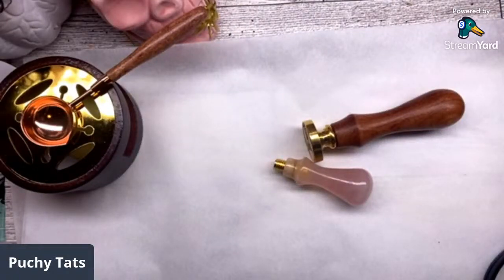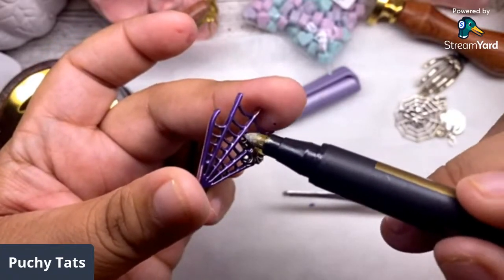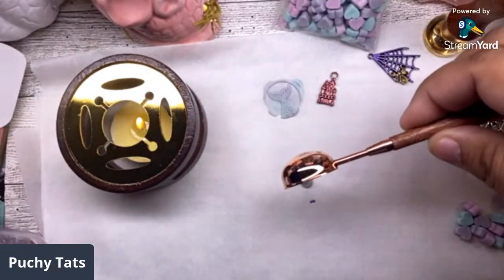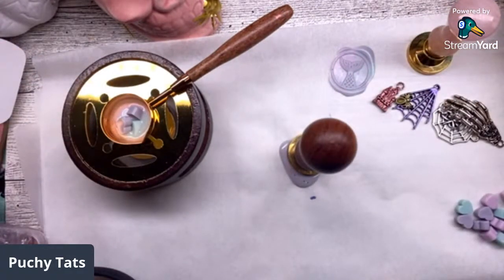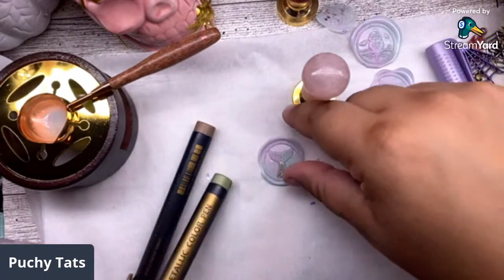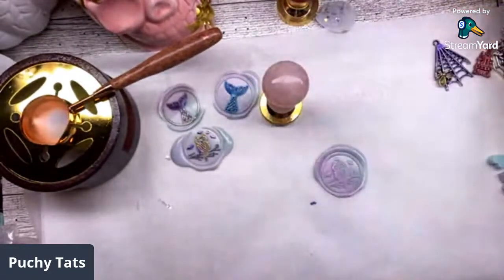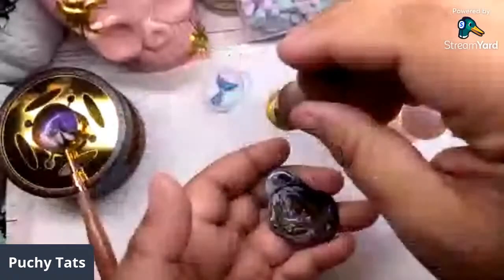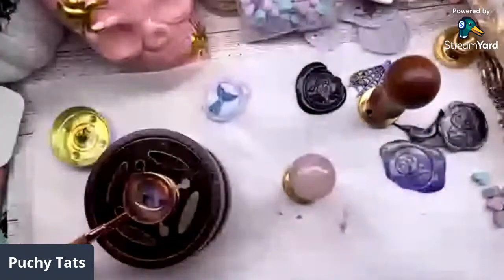Craspire Tutorial- using the metallic markers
On a purchase of $40 or more 💕💕💕